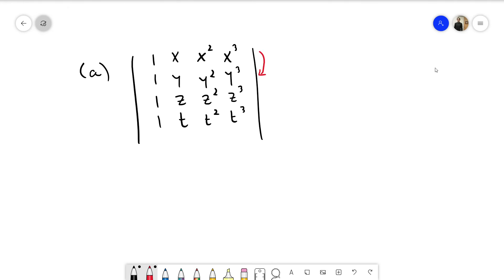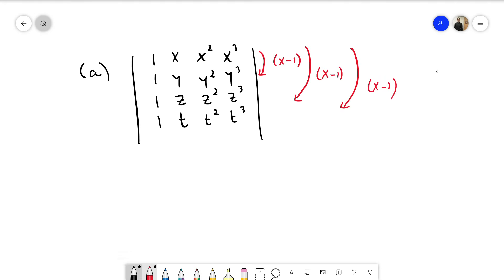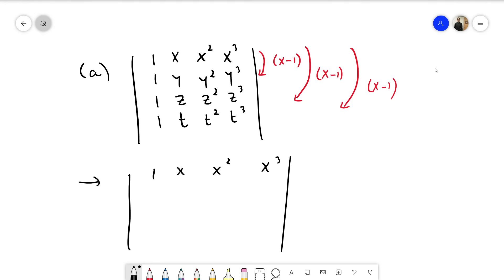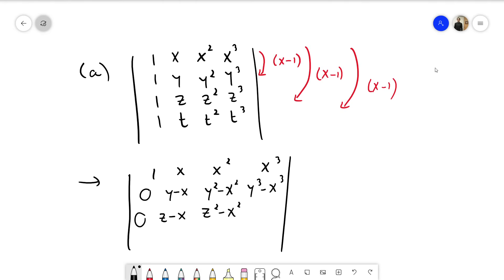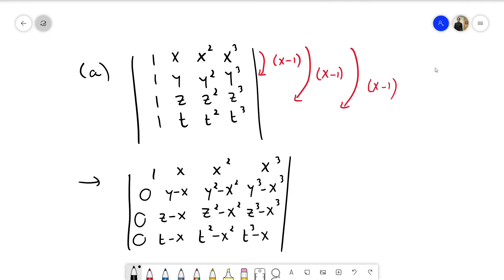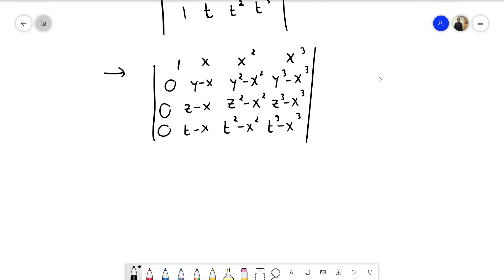The hardest question on the hardest Linear Algebra test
Hardest Question on the hardest Linear Algebra test

In this fun video, I present a question that I gave in my Fall 2019 linear algebra exam at uc irvine that only 1 student was able to solve. Are you up for the challenge? Watch this video and find out!